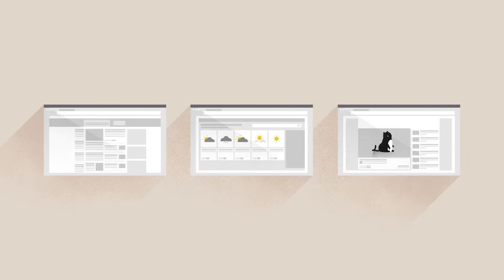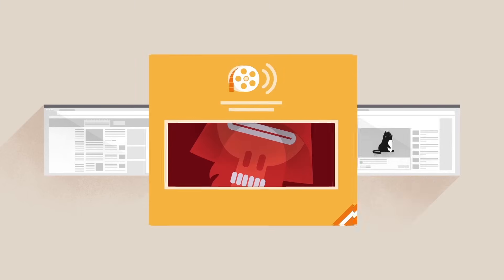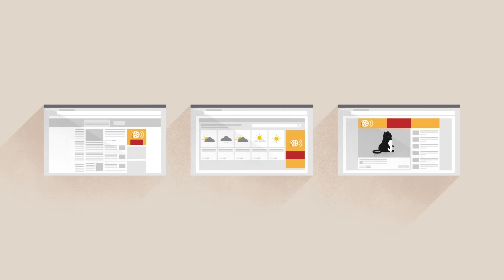What is display advertising?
Display advertising allows businesses to reach specific groups of people on specific websites with their messages. In this lesson, we’ll look at:

- what display advertising is
- how it works
- the goals it can help you reach.